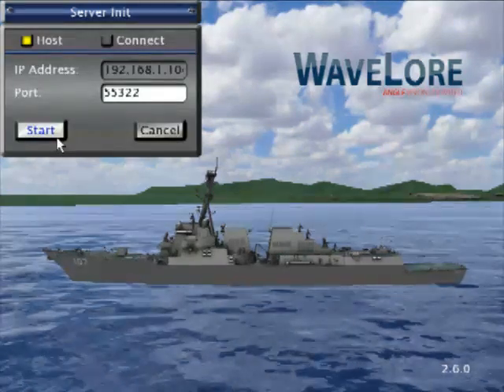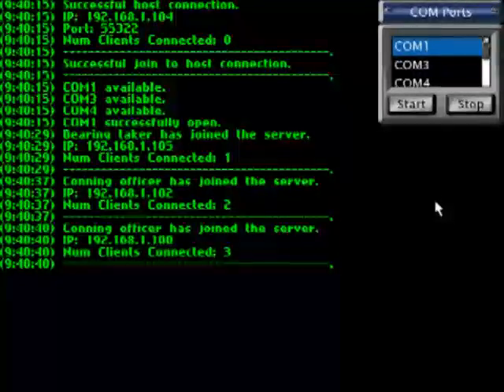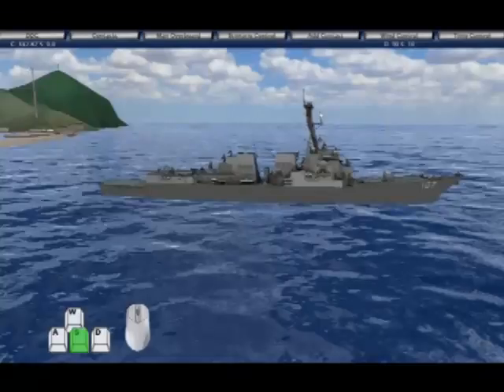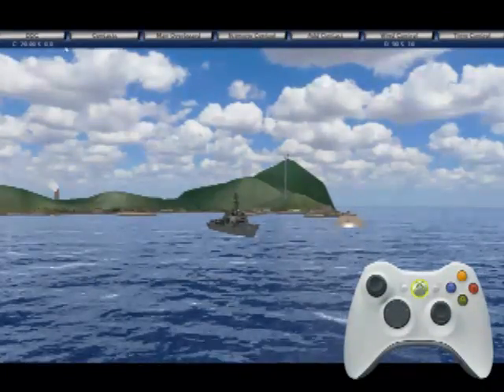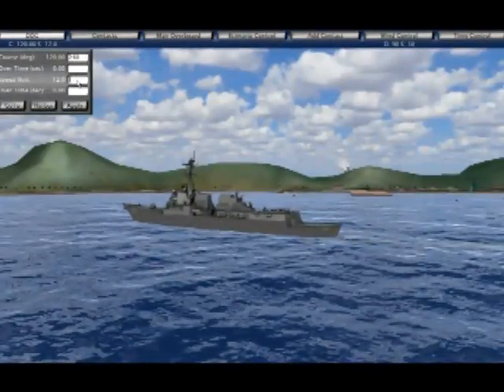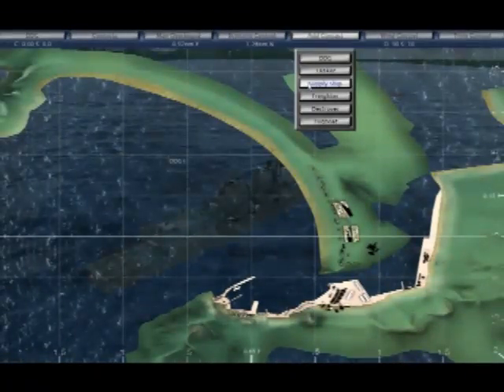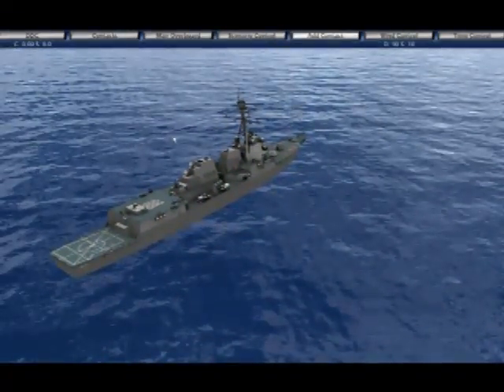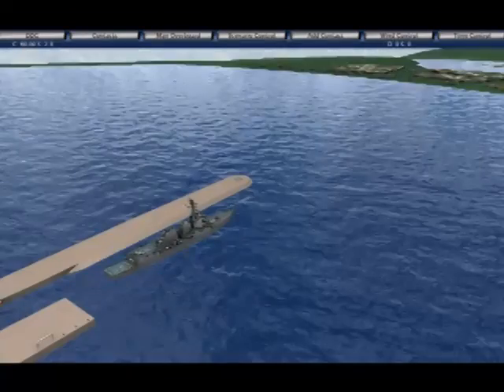WaveLore -- Instructor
This video is part of a collection of videos meant for helping users learn how to use WaveLore, a DDG 51 bridge team training simulation developed for NROTC units. This video details how to use the Instructor role.